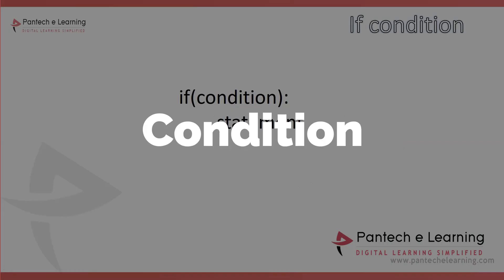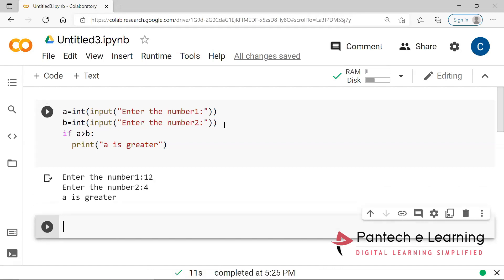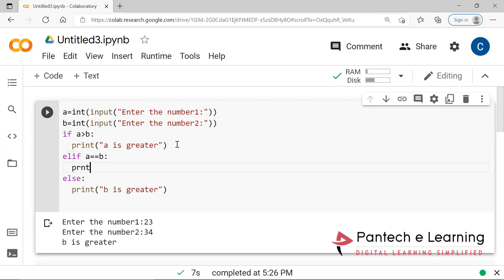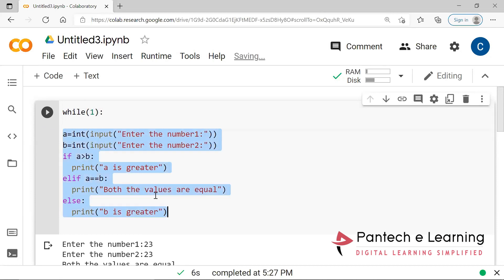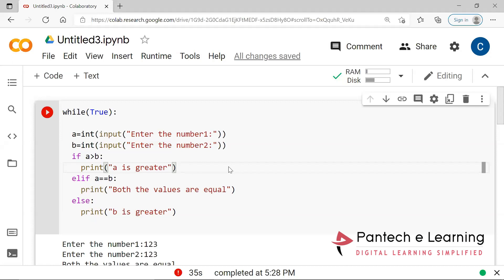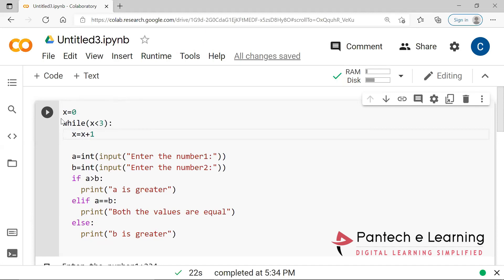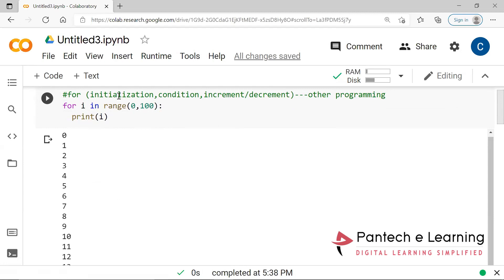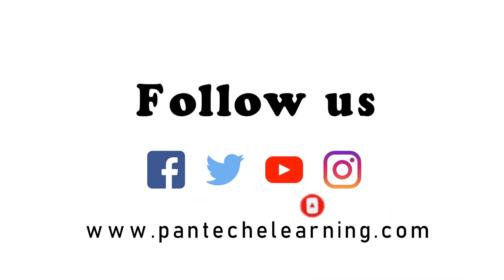Conditions in Python Beginners with Examples | Data Science Tutorial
In this video, Conditions in Python - Jupiter Notebook=
basic Examples & operations - with Python | Jupiter Notebook
In this course, these Videos cover the entire data science process from start to finish using Python.
This is a project-based course where you will work on real-world data sets, build a portfolio of projects that showcase your finished work, and learn how to present your findings to audiences such as other data scientists and clients or managers.